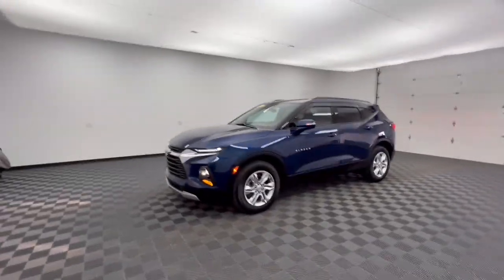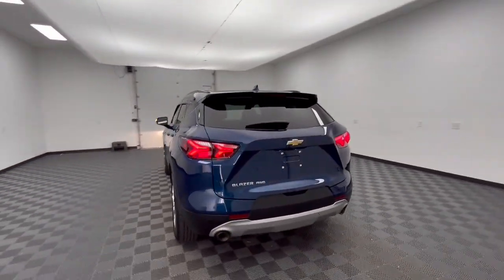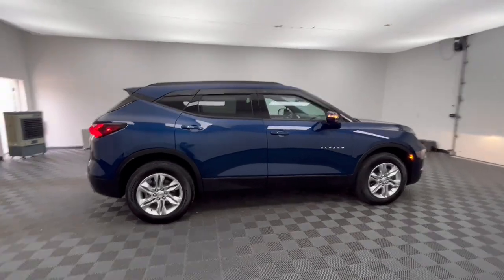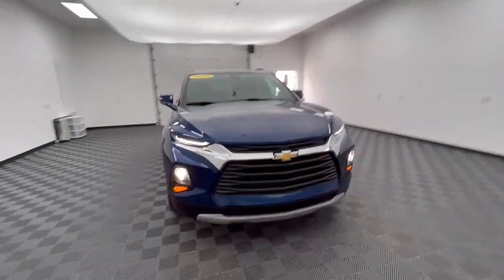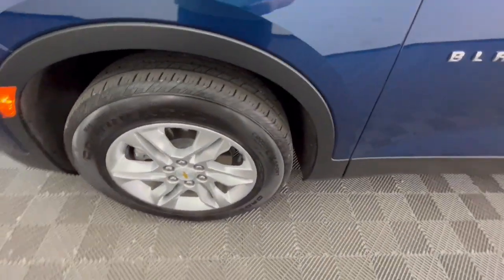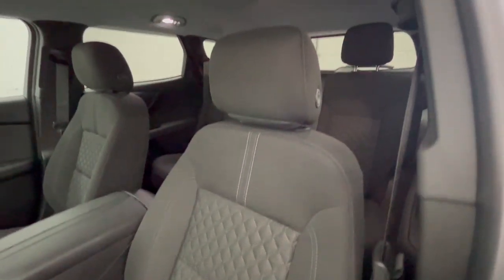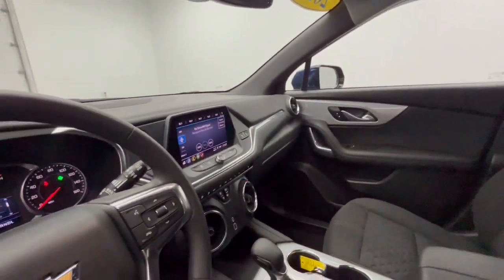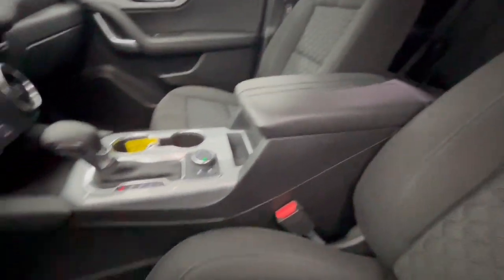2022 Chevrolet Blazer LT OH Troy, Dayton, Tipp City, Piqua, Casstown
Pre-Owned 2022 Chevrolet Blazer LT available at Dave Arbogast Buick GMC located in 3540 S Co Rd 25A, Troy, OH, 45373. Servicing the Troy, Dayton, Tipp City, Piqua, Casstown area.

Get a feel for the  2022  Chevrolet Blazer.  Make the drive in comfort and sporty style in this well-equipped Blazer. Fresh, modern lines, crisp steering, a composed ride, and plenty of passenger and cargo space bring a new sense of enjoyment to all your excursions.  These are just some of the great options this vehicle comes with: Apple Carplay®/Android Auto®, Keyless Entry, Heated Mirrors, Satellite Radio, Back-Up Camera, Steering Wheel Audio Controls, Electronic Stability Control, Aluminum Wheels, Dual Zone A/C, Power Driver Seat. Feel calm and confident in this well-equipped Blazer. Treat yourself to a test drive today. Our staff will toss you the keys and give you an outstanding customer experience.